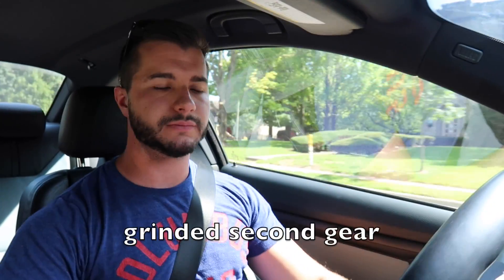E92 BMW 335 vs M3 - I've owned both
In this video I talk about my thoughts on the differences between the E92 335i and E92 M3.  I did a video a while back, but wasn't happy with exactly what I said.  I stay a bit more on point here.  Enjoy!